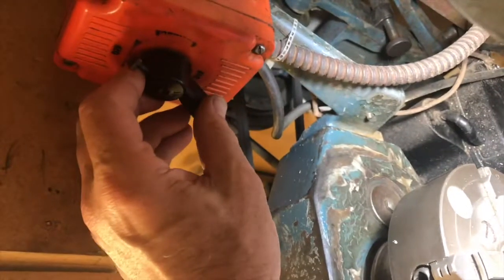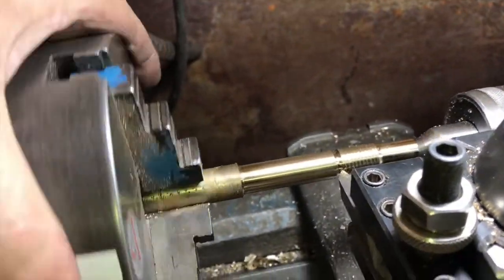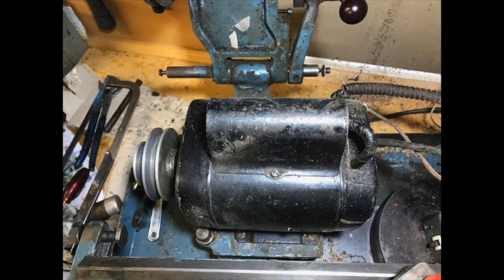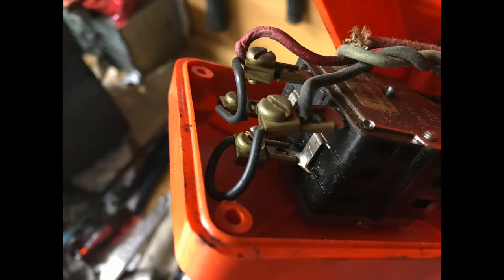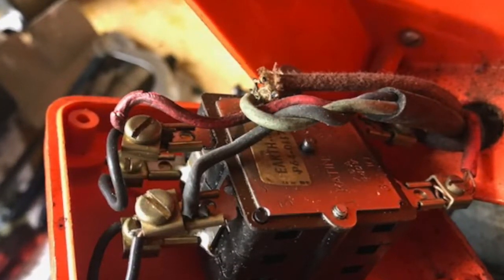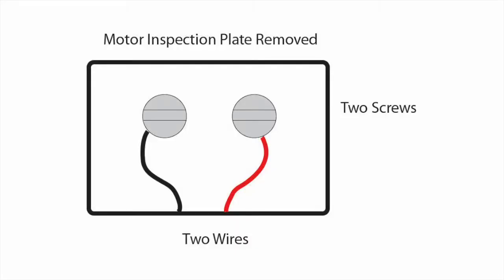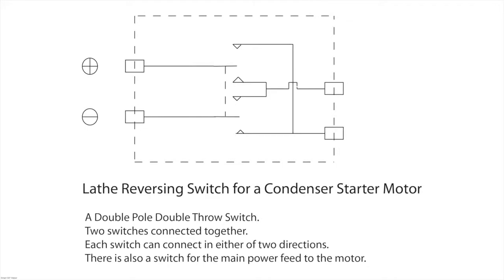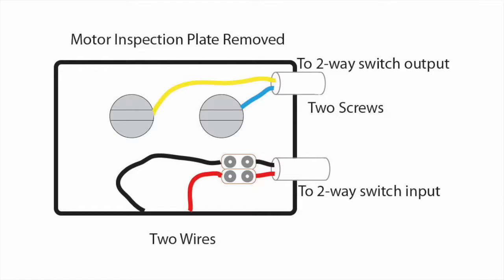How to wire a reversing switch for a lathe with an ordinary single phase motor.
How to make an electric AC motor run in reverse with a reversing switch. This is applied to a Boxford engineer's lathe, but is also relevant to many other applications. The motor is a capacitor-start AC single phase induction motor that can run in either direction: clockwise or anti clockwise, forwards or backwards. This is the most commonly used type of motor used in small machines with an ordinary three pin plug. This has been very useful for turning threads. I couldn't have turned the left handed internal acme thread for the cross slide without it. that will be reported in Season 4, Episode 2.

Step it up to the next level with a DC MOTOR !  Since I made this video I replaced my AC motor with a 2.4 HP DC motor with variable speed and reversing.  The motor came out of an old treadmill ($10). There are two videos on this topic. The first about installing the motor and the second one about the electronic speed controller from China ($67). It was so successful that I also replaced the motor in my pillar drill with exactly the same setup.

A viewer has asked for the Chinese manual for the pulse width modulator controller device HQ-SXPWM-X and I have placed the PDF on my site Here:
Programming the device: